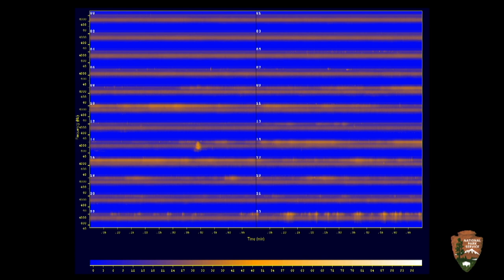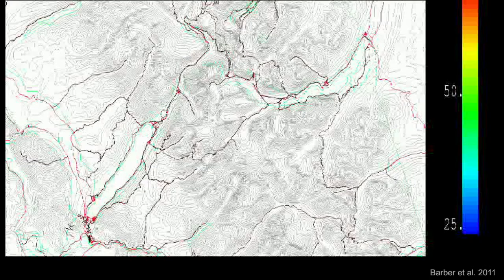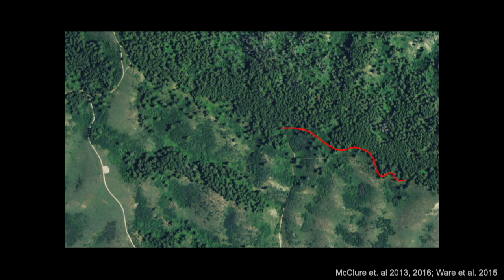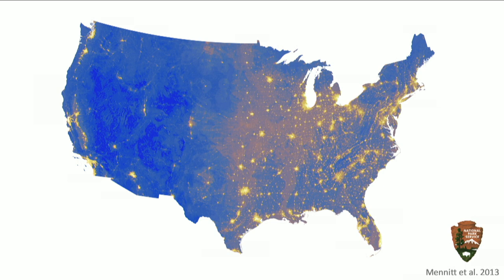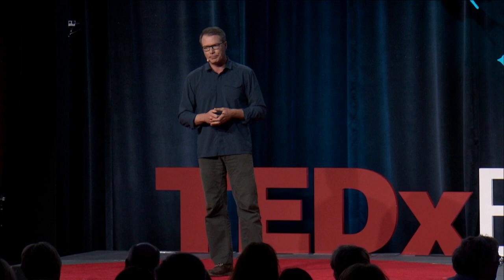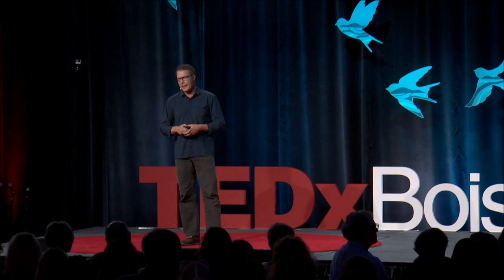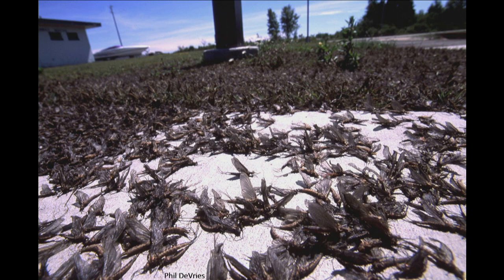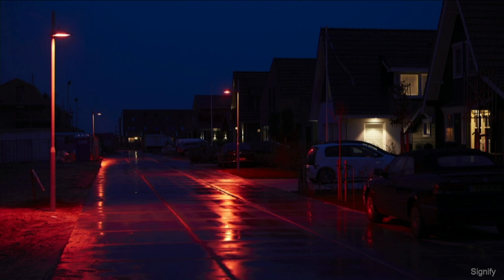Experiencing pollution through animal senses | Jesse Barber | TEDxBoise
Looking through an animal’s senses can be the best way to understand their life stories. Turning this lens onto conservation, professor Jesse Barber emphasizes that conservation of biodiversity demands that we look at the world as other animals do. Jesse grew up in wild spaces—from Alaska to Wyoming—before moving to the eastern U.S. to complete his doctoral degree where he found a developed landscape, inundated with light and noise. As a researcher, Jesse wants to experience the world through other animals’ eyes and ears. Today, Jesse continues to pursue answers to vital questions at the interface of biodiversity, evolution, and conservation. This talk was given at a TEDx event using the TED conference format but independently organized by a local community.